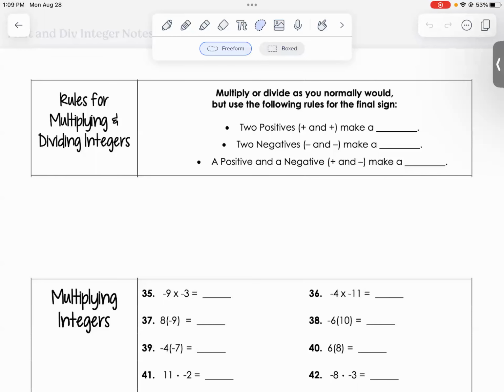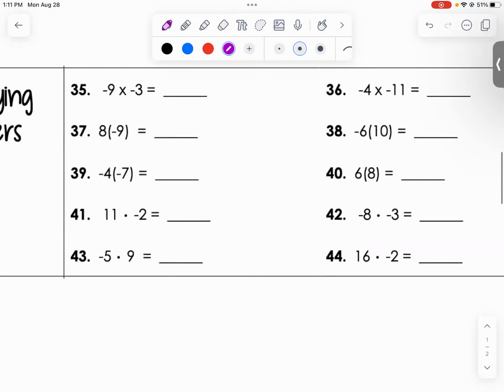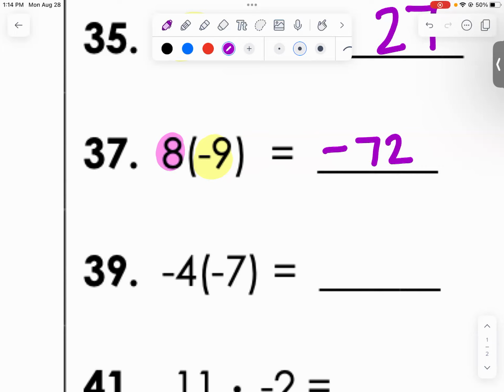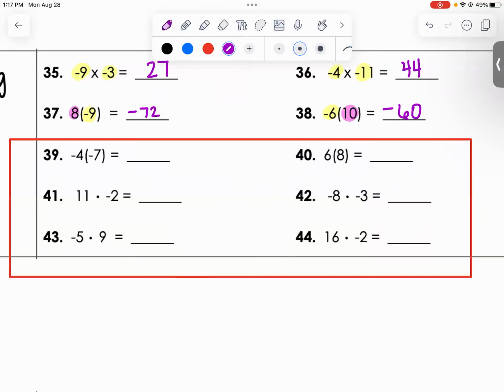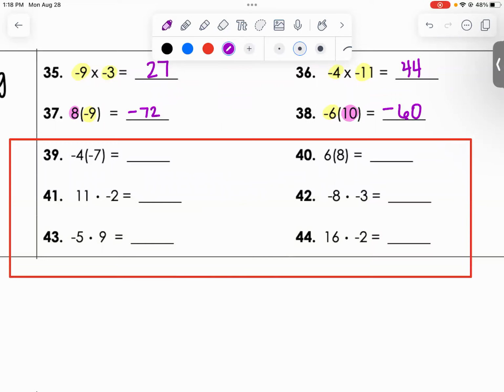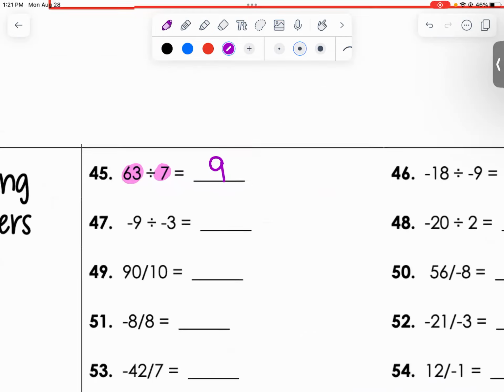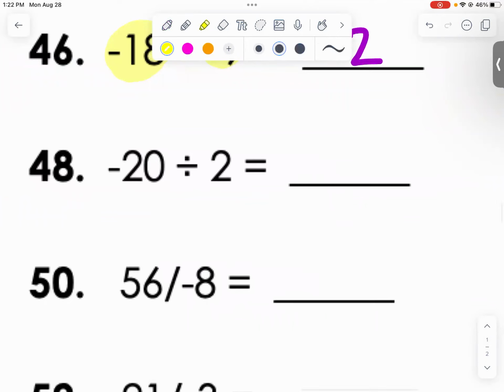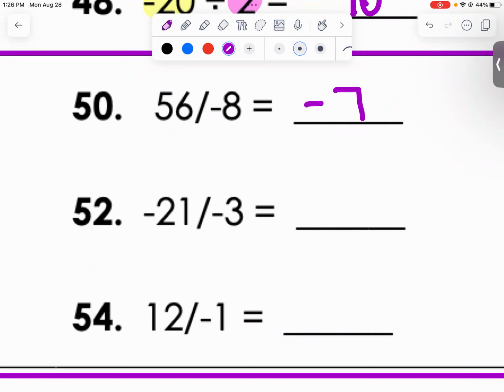Mult and Div Integers Math 8 8/28/23